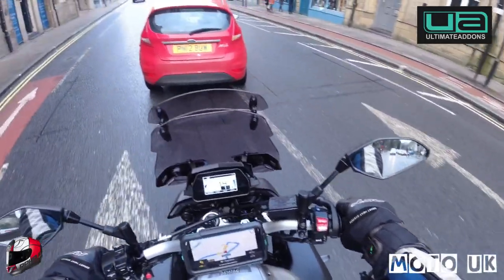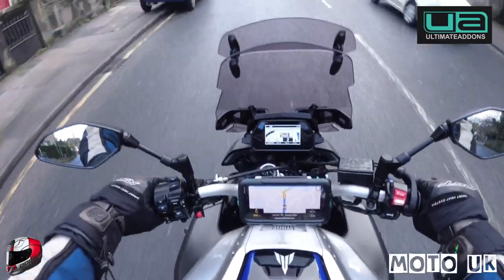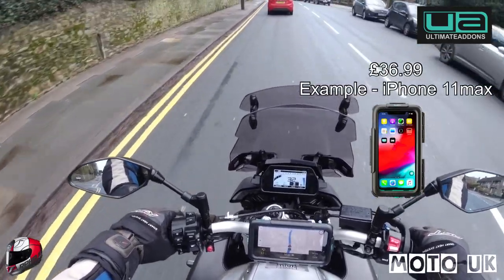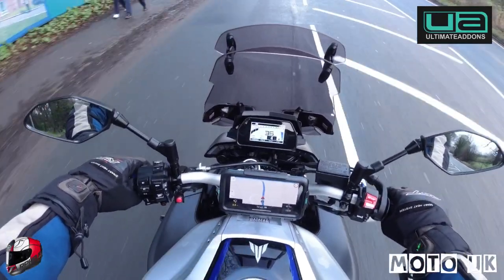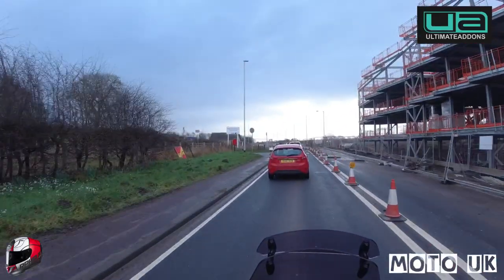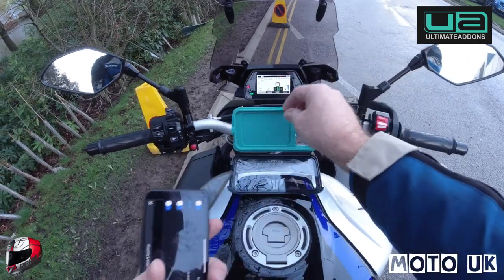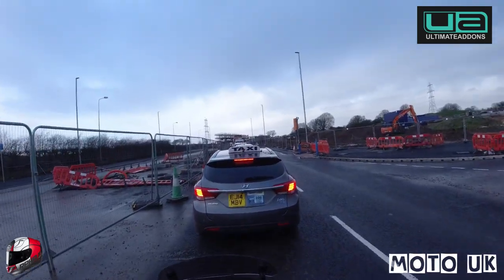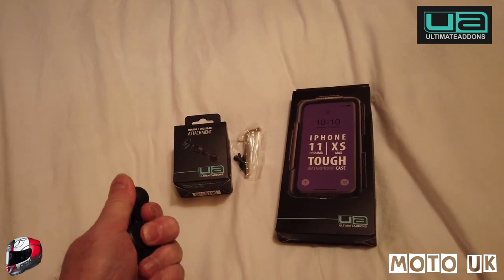Motorcycle Phone Cases and mounts by Ultimateaddons | Waterproof cases & Mounts for Motorcycles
A look at the new Motorcycle phone cases from Ultimateaddons and Mounting systems | Waterproof Cases

Linked to all my gear,

RST Thermotech Heated Gloves

RST Adventure Jacket

RST Adventure Trousers

Bullit SR6 Men’s Carbon Jeans

Knox Handroid Pod summer gloves

RST Blade Sport summer Jacket

TCX winter boots waterproof BLK

DJI OSMO Action

DJI OSMO Mic Adapter

DJI OSMO Pocket

HJC RPHA11

DJI Mavic Air Drone

SP Connect MOTO Bundle iPhone XS

SP Connect wireless charging pad

PUIG Touring Screen

Seat Cowl SP standard seat

Givi ST602 Tank Bag

Oxford Boss lock alarm

Knox Handroid Pod gloves

Lomo 30lt dry Rucksack